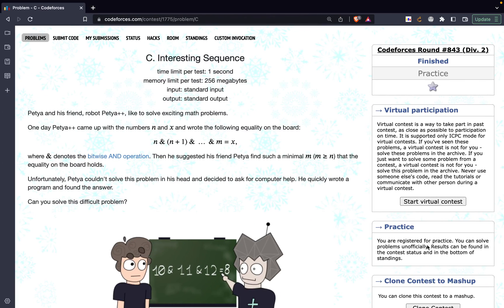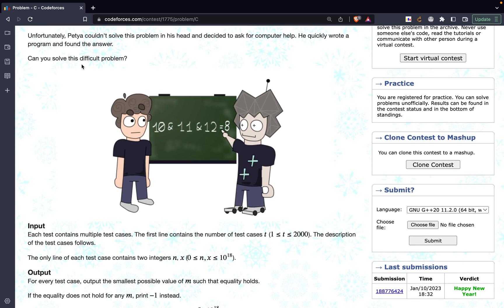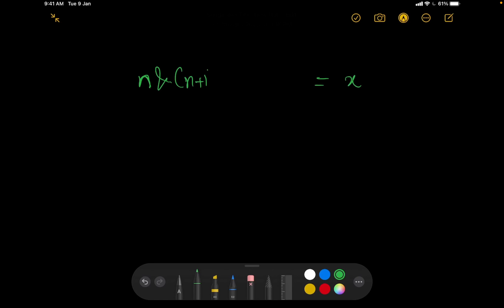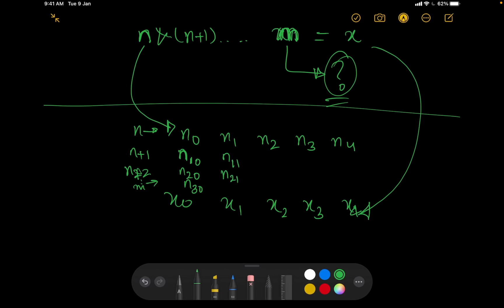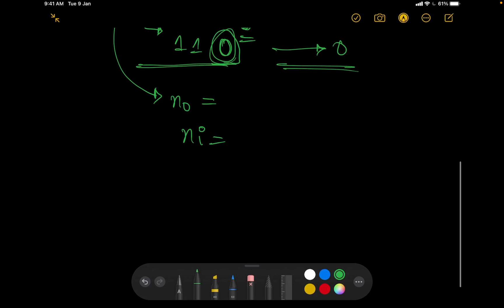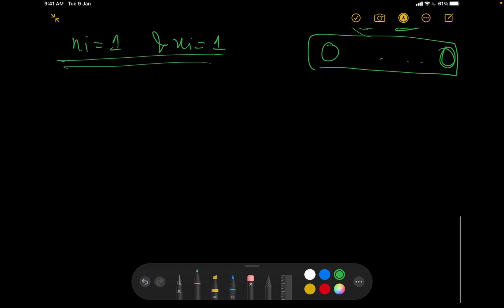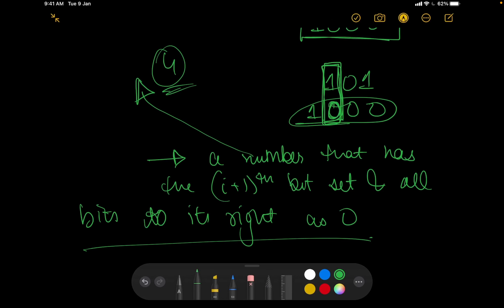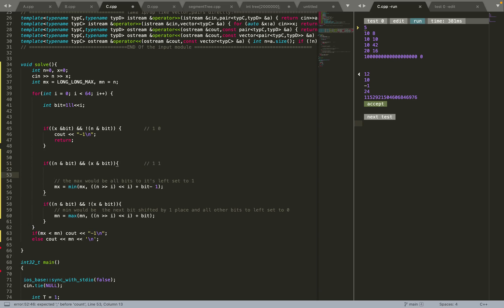Problem C. Interesting sequence | Codeforces 843